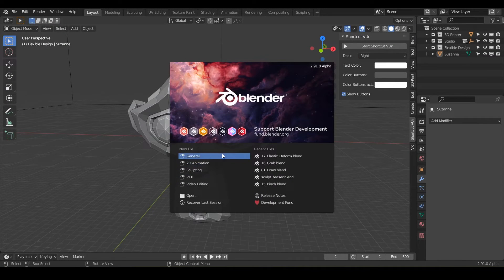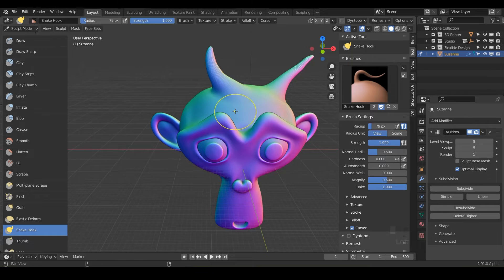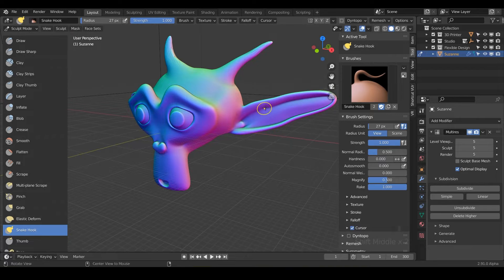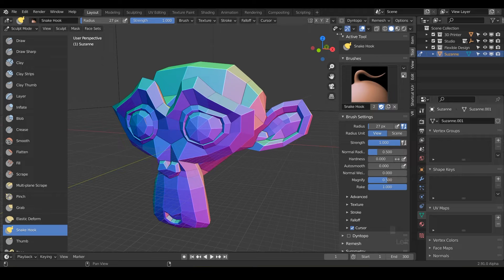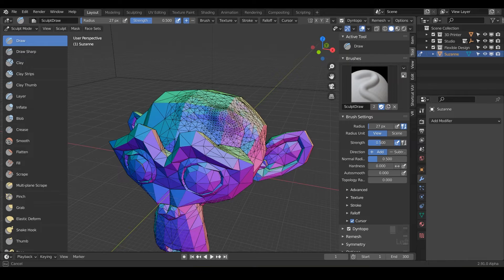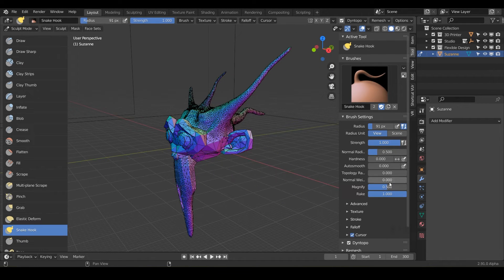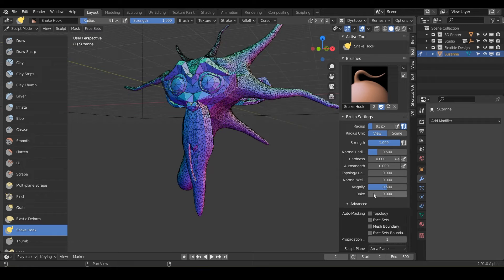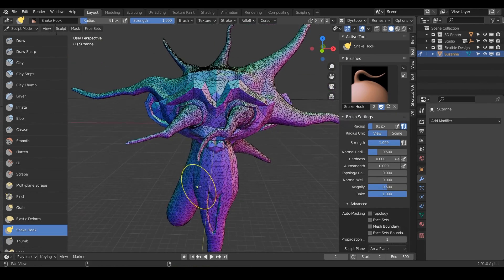Snake Hook Sculpt Brush (EXPLAINED) | FREE Blender for 3D Printing Course